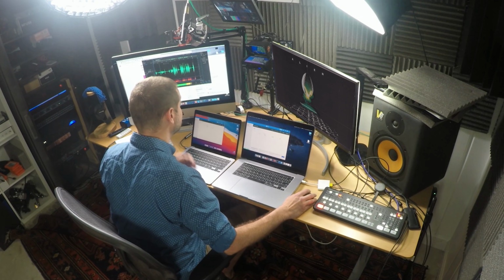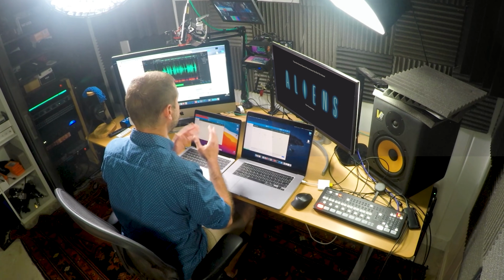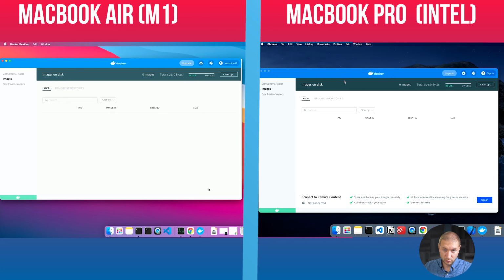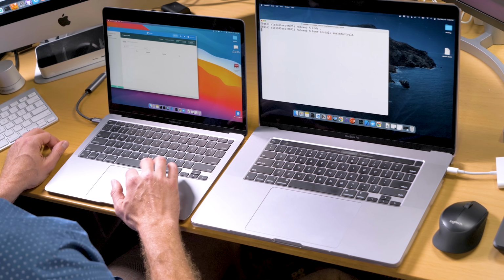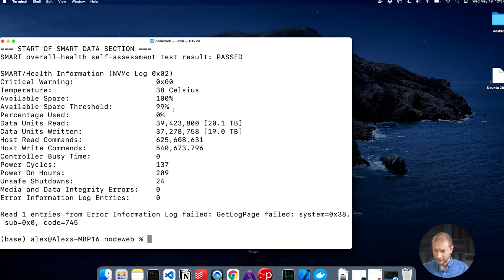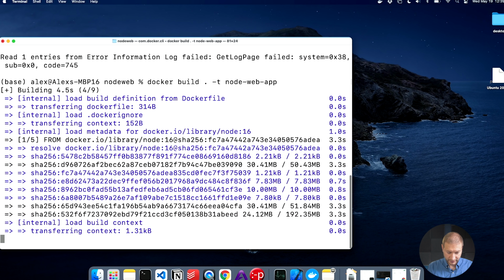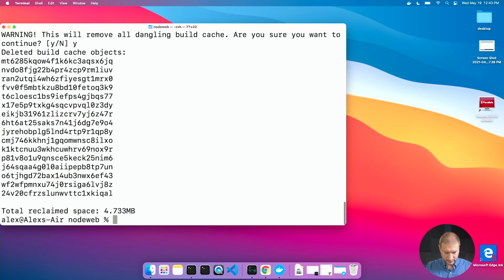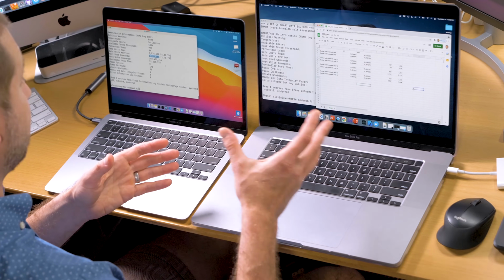M1 MacBook SSD and Docker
M1 MacBook SSD and Docker test. We've heard a lot about the SSD issues on the M1 Macs, then to find out that it's a problem only for certain applications. In this video I test the ARM version of Docker on both a M1 MacBook Air (512GB, 16GB RAM) and an Intel Core i9 MacBook Pro (i9-9980HK CPU @ 2.40GHz) to see how Docker uses the SSD and whether it's a problem.

🏫 FREE COURSES